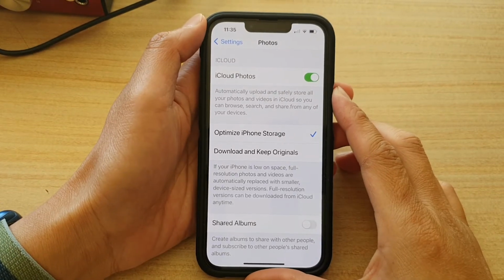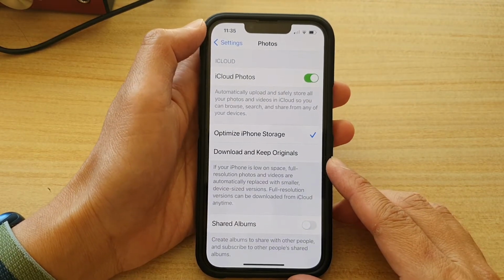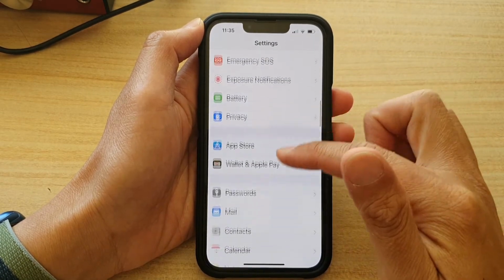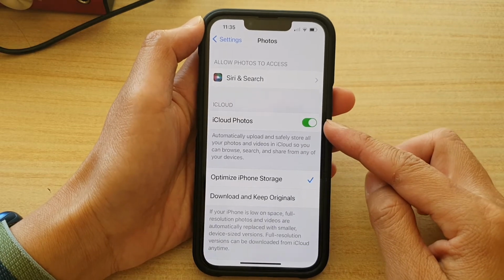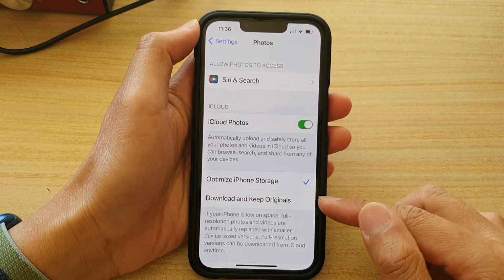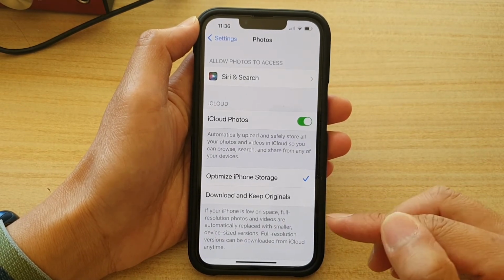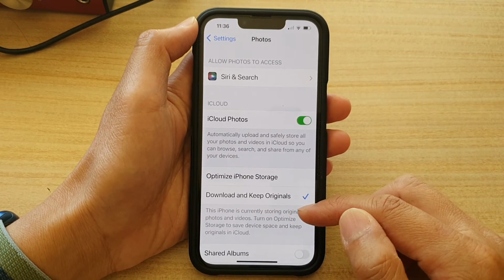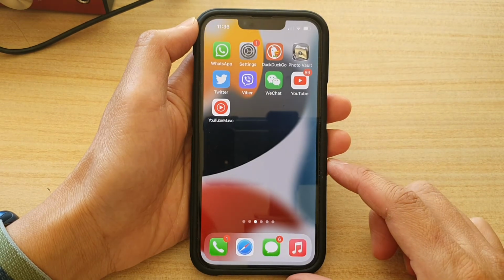iPhone 13/13 Pro: How to Set iCloud Photos to Optimize iPhone Storage/Download and Keep Originals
Learn how you can set iCloud Photos to Optimize iPhone Storage/Download and Keep Originals on iPhone 13 / iPhone 13 Pro/Max Mini.